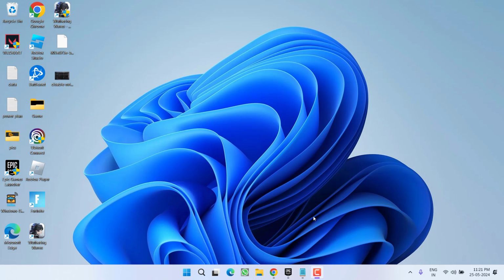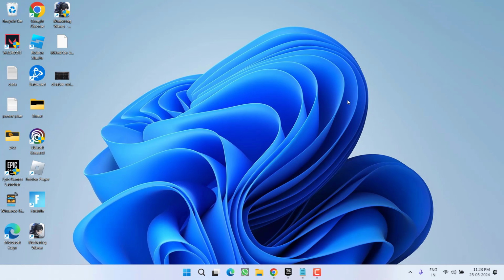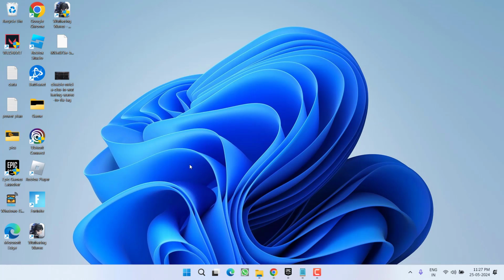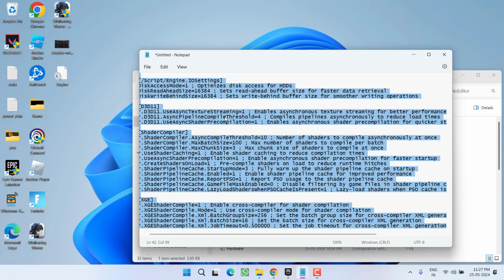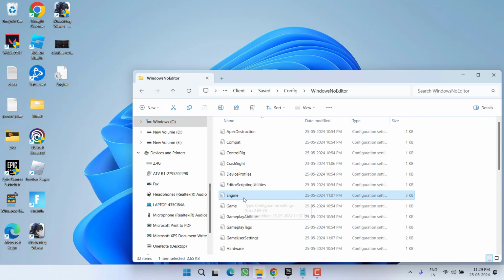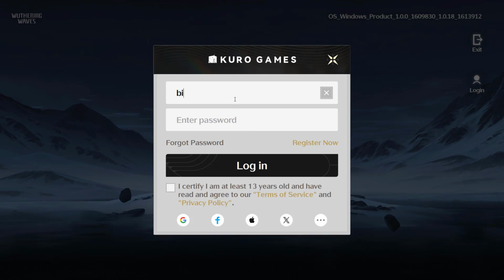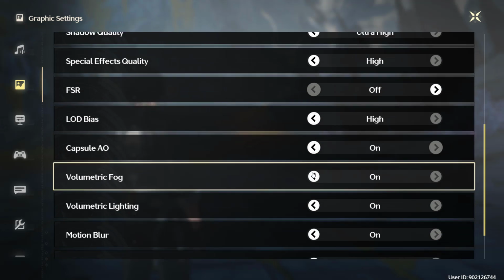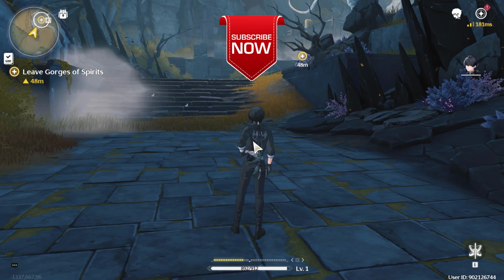Fix lag and stuttering in wuthering waves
While playing wuthering waves users are getting lag and stutters with low fps.
So this video is all about fixing lag and boost fps while playing withering waves

00:00 Introduction
00:16 Method 1 by moving game to SSD
00:31 Method 2 by changing amd settings
00:52 Method 3 by editing engine.ini file
02:50 Method 4 by changing the graphics settings

data to paste in engine.ini file:
[Core.System]
AsyncLoadingThreadEnabled=True
AsyncLoadingThreadPriority=1
s.AsyncLoadingThreadEnabled=1
s.AsyncLoadingTimeLimit=4.0
s.PriorityAsyncLoadingExtraTime=15.0
s.TimeLimitExceededMultiplier=1.5
s.TimeLimitExceededMinTime=0.005
s.MinBulkDataSizeForAsyncLoading=131072 ; Load large assets asynchronously
s.AsyncLoadingUseFullTimeLimit=1
s.UseBackgroundLevelStreaming=True
s.IoDispatcherCacheSizeMB=2048 ; 2GB cache size for IO dispatcher

[/Script/Engine.IOSettings]
DiskAccessMode=1 ; Optimizes disk access for HDDs
DiskReadAheadSize=16384 ; Sets read-ahead buffer size for faster data retrieval
DiskWriteBehindSize=16384 ; Sets write-behind buffer size for smoother writing operations

[D3D11]
r.D3D11.UseAsyncTextureStreaming=1 ; Enables asynchronous texture streaming for better performance
r.D3D11.AsyncPipelineCompileThreshold=4 ; Compiles pipelines asynchronously to reduce load times
r.D3D11.UseAsyncShaderPrecompilation=1 ; Enables asynchronous shader precompilation for quicker startup times

[ShaderCompiler]
r.ShaderCompiler.AsyncCompileThreshold=10 ; Number of shaders to compile asynchronously at once
r.ShaderCompiler.MaxBatchSize=100 ; Max number of shaders to compile per batch
r.ShaderCompiler.MaxChunkSize=3 ; Max chunk size of shaders to compile at once
r.UseShaderCaching=1 ; Enable shader caching to reduce compilation times
r.UseAsyncShaderPrecompilation=1 ; Enable asynchronous shader precompilation for faster startup
r.CreateShadersOnLoad=1 ; Pre-compile shaders on load to reduce runtime hitches
r.ShaderPipelineCache.StartupMode=3 ; Fully warm up the shader pipeline cache on startup
r.ShaderPipelineCache.Enabled=1 ; Enable shader pipeline cache for improved performance
r.ShaderPipelineCache.ReportPSO=1 ; Report PSO usage to the shader pipeline cache
r.ShaderPipelineCache.GameFileMaskEnabled=0 ; Disable filtering by game files in shader pipeline cache
r.ShaderPipelineCache.LazyLoadShadersWhenPSOCacheIsPresent=1 ; Lazy-load shaders when PSO cache is present for faster startup

[XGE]
r.XGEShaderCompile=1 ; Enable cross-compiler for shader compilation
r.XGEShaderCompile.Mode=1 ; Use cross-compiler mode for shader compilation
r.XGEShaderCompile.Xml.BatchGroupSize=256 ; Set the batch group size for cross-compiler XML generation
r.XGEShaderCompile.Xml.BatchSize=16 ; Set the batch size for cross-compiler XML generation
r.XGEShaderCompile.Xml.JobTimeout=0.500000 ; Set the job timeout for cross-compiler XML generation